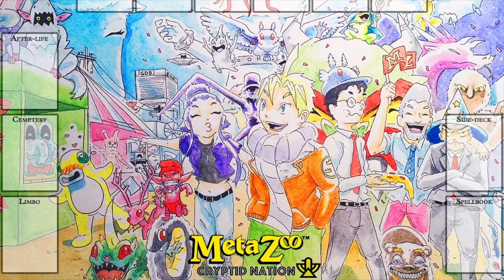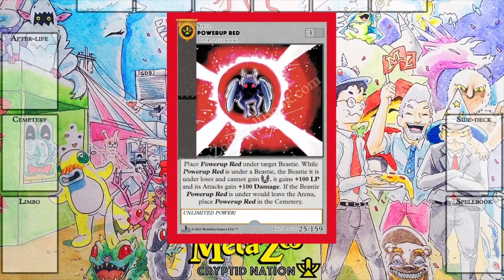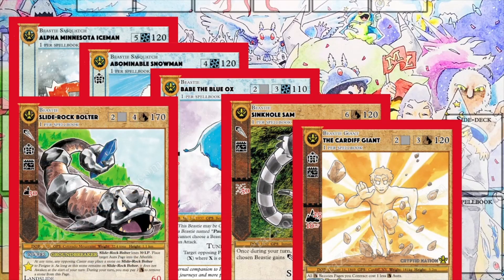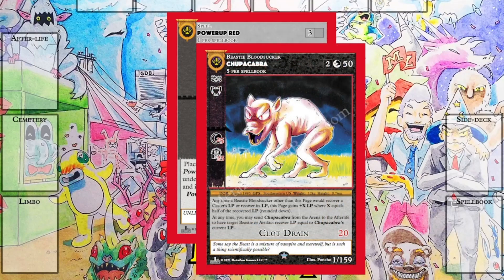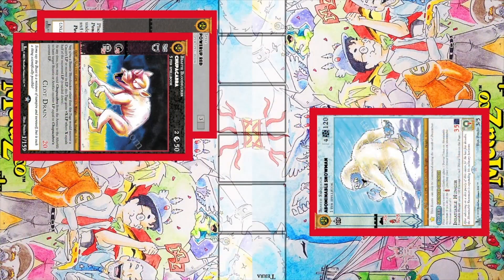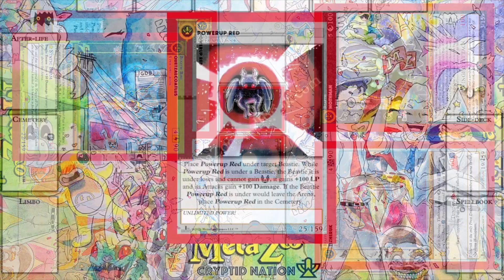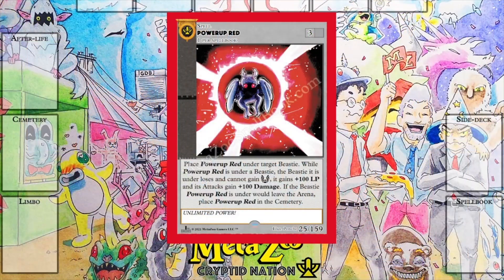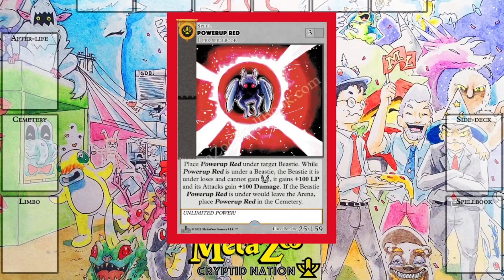MetaZoo Card You Need for ALL Deck Builds - 1st Edition Cryptid Nation - MetaZoo Strategy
The Refractor Line Guys talk MetaZoo Strategy.  1st Edition Cryptid Nation, this does not include the special promo cards, that would be too hard to get.  The Card every deck needs is PowerUp Red.  This has 100 Damage and Life Point Bonuses as well as costing only 3 of ANY type of Aura.  That's big value!  One per deck make sure you have yours!  TCG, Trading Card Game, NEW and HOT!  The Refractor Line Live every Wed 530 Eastern on Twitch - TheRefractorLine